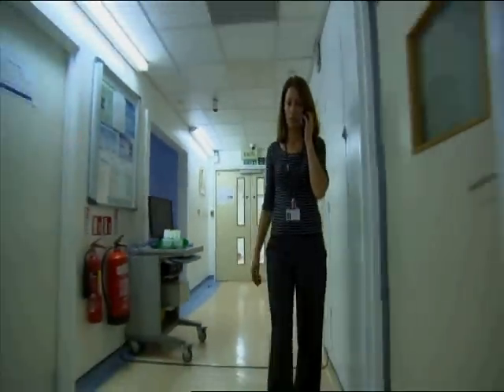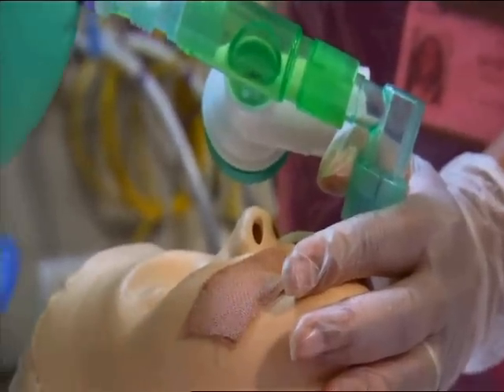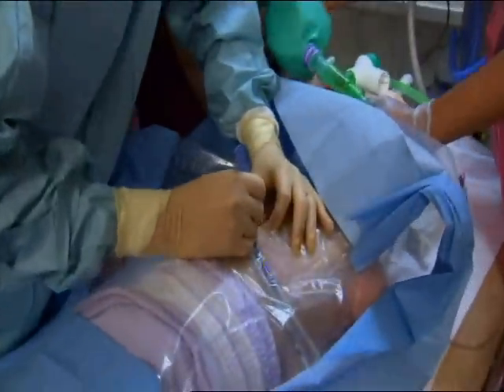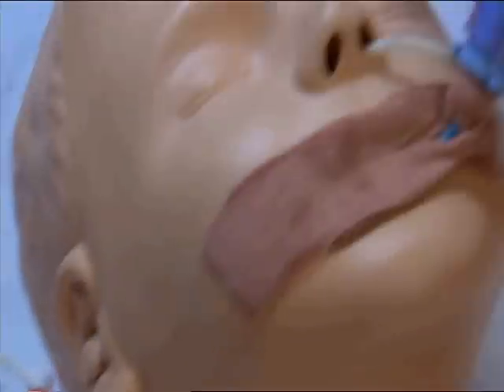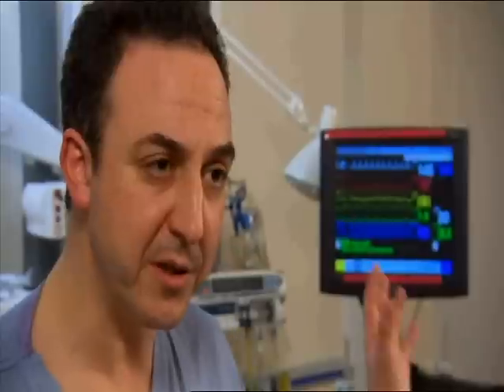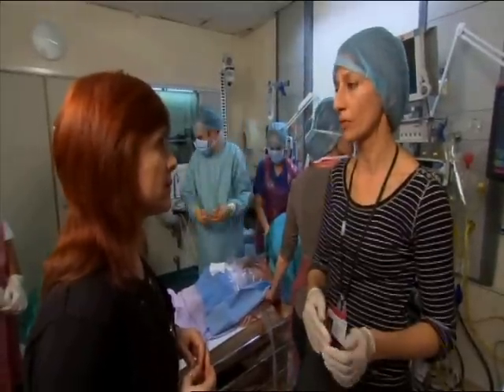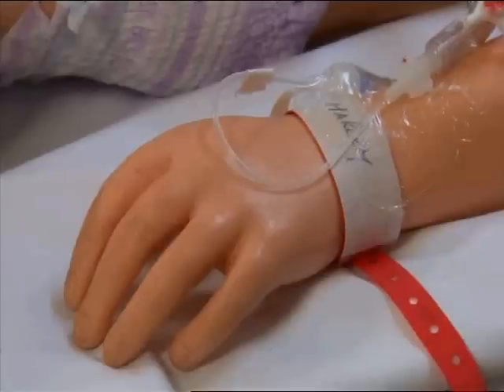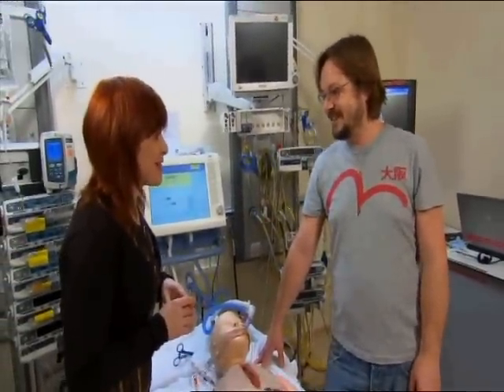SPRinT simulation Team on the One Show BBC1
A look at the SPRinT simulation team of BBC 1 The One Show
Starring Harley - the world's first patient model designed to recreate emergency care for child heart patients.

The programme on 'cutting edge' medical procedures and training includes filming at the STaR centre (simulated training and resource centre) at Harefield and Royal Brompton's award-winning SPRinT programme (Simulated Paediatric Resuscitation Team Training) including Harley.

(Broadcast Friday 2 March 2012 - All copyright in this video BBC, no infringement intended).